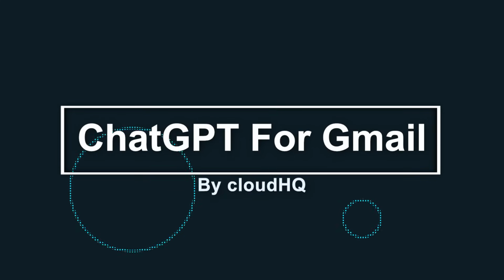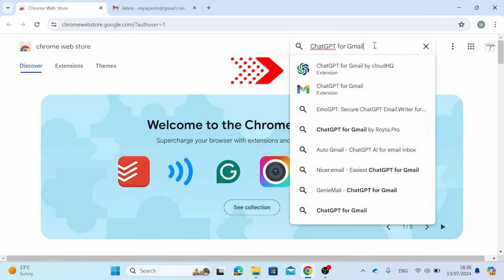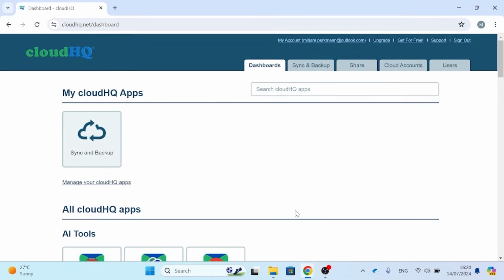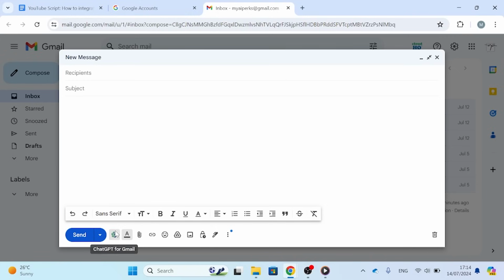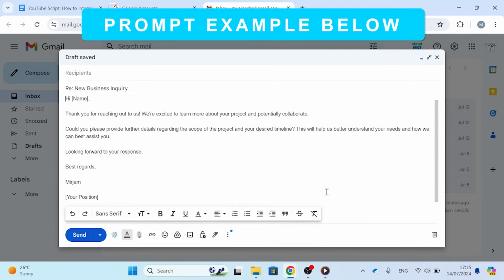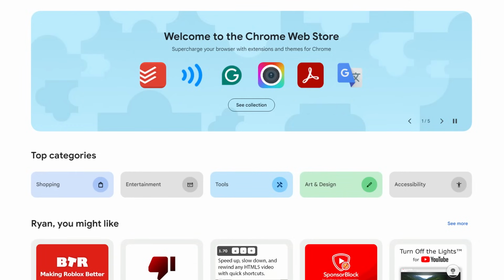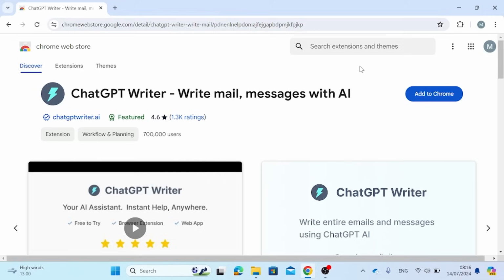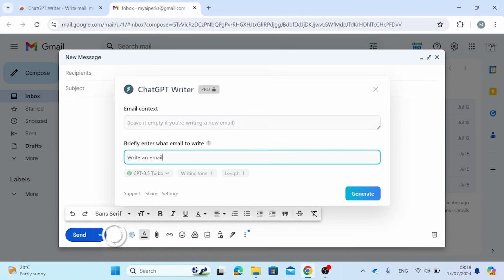Best FREE AI Tools for Writing Emails with ChatGPT - Save 10 Hours per Week!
How to save time using the best free email management tools that integrate with ChatGPT. This video covers tips and tricks for enhancing both personal & professional productivity with free AI tool recommendations.

Discover how to save time and enhance productivity with essential time management tips and free tools that use ChatGPT examples. If you're overwhelmed by emails and searching for the best time management techniques, this video is for you. Through extensive research on the free tools available in the market, I have narrowed down the best options for you.

Dive into a step-by-step guide on integrating ChatGPT with Gmail using the cloudHQ Chrome add-on. Discover how to create custom email reply templates and manage your emails effortlessly. Free 15-day trial before subscription.

Learn how ChatGPTWriter works across multiple email platforms, including Outlook, and take advantage of its features to streamline your communication. Free account including 15 emails per month.

Chapters:

📺 00:00 - How to write emails with ChatGPT
📺 00:21 - ChatGPT for Gmail by cloudHQ
📺 01:43 - cloudHQ Pros and Cons
📺 02:05 - ChatGPTWriter for All Email Platforms
📺 03:05 - ChatGPTWriter Pros and Cons

Why Watch?

✅ Proven Techniques: Enhance your productivity with our easy-to-follow steps.
✅ Free Tools: Utilize powerful extensions without any cost.
✅ Time Management: Save hours each week with efficient email handling.

Some of my favorite ChatGPT prompt examples for email management:

📩 Draft a Response:
"Generate a polite and professional response to a customer's inquiry about our product features. Make sure to highlight key benefits and include a call to action for further engagement."

"Draft a follow-up email to a company you applied to, reiterating your interest in the position and asking if there are any updates on your application status."

🤝 Networking Outreach:
"Draft an email to a professional in your field, introducing yourself and expressing interest in their work. Propose a short call to learn more about their career journey and share insights."

📤 Out of Office Reply:
"Create an out-of-office email reply indicating that you are attending a professional development workshop until [date].

🙌 Thank You Note:
"Write a thank-you email to a colleague who covered your tasks while you were on leave. Highlight their support and mention how much you appreciate their help."

🛠️ Complaint Response:
"Compose a response to a client's feedback on a project issue. Acknowledge their concerns, outline the steps you're taking to resolve the problem, and thank them for bringing it to your attention."

📅 Schedule a meeting (together with the cloudHQ Signature for Gmail Add-On):
"Draft an email to [Client Name] proposing three flexible meeting times over the next two weeks, considering my calendar availability. Mention that they can suggest alternative times if needed."

A few rules on writing effective email prompts for ChatGPT:

✅ Be Specific and Clear: Define the email's purpose and main points to ensure the response aligns with your intent.
✅ Set the Tone: Indicate the desired tone (e.g., formal or casual) to tailor the language appropriately.
✅ Include Key Details: Provide details like names, dates, and products to personalize the email.
✅ Define the Audience: Mention who the recipient is to adjust the formality level.
✅ Specify the Structure: Suggest a structure, such as bullet points or an introduction followed by details.
✅ Request Action or Feedback: State if you need a response or specific action from the recipient.
✅ Highlight Key Information: Emphasize crucial details like deadlines or meeting links.
✅ Set Word or Sentence Limits: Specify if the email should be concise or detailed to control the response length.
✅ Include Examples or Templates: Provide language examples or templates for style guidance.

💬 Drop a comment if you have any questions or want to learn more.

✨ Follow My AI Perks on Instagram @myaiperks

Just a friendly reminder: while I aim to provide helpful and accurate information, I'm not liable for external content linked or mentioned in this video.